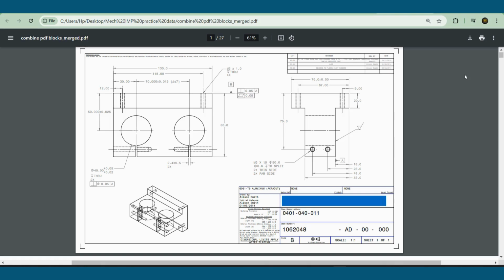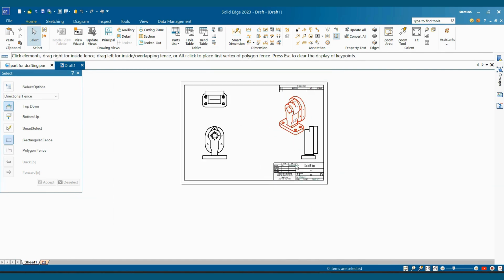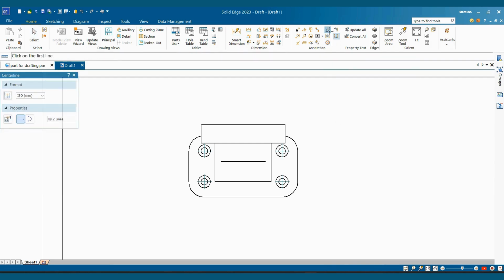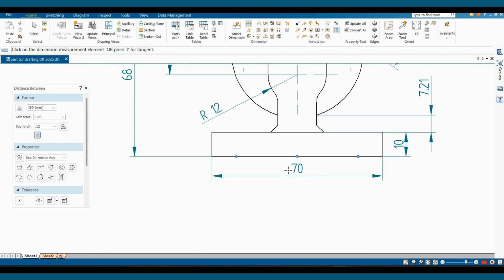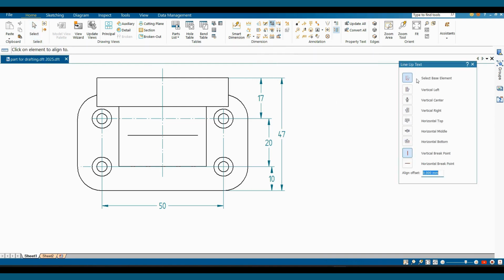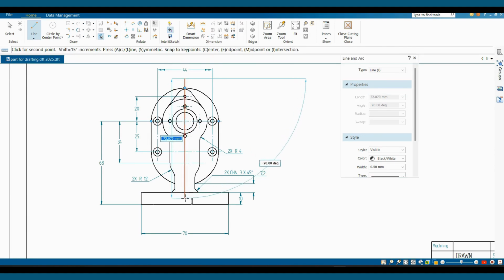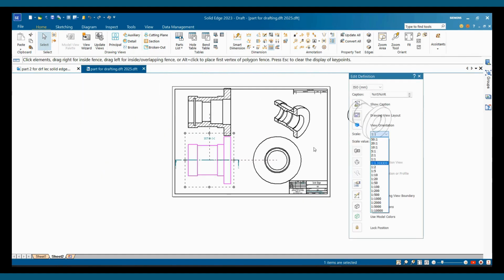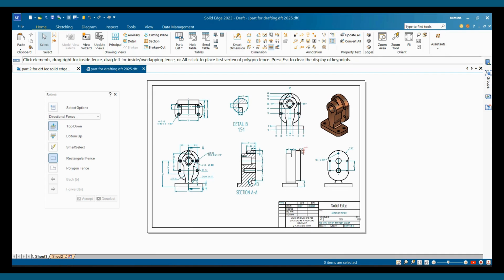SolidEdge Dimensioning in Drafting | Session 32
In Session 32, learn how to add precise and professional dimensions to your technical drawings using Solid Edge drafting tools. This tutorial is a must-watch for anyone aiming to create accurate and visually appealing drafts.

👉 What You’ll Learn:
1️⃣ Basics of dimensioning in Solid Edge.
2️⃣ Tips for accurate placement and formatting of dimensions.
3️⃣ Advanced techniques for creating clean and professional drafts.

💡 Pro Tip: Consistent dimensioning ensures your drawings are easy to read and understand!

🎥 Watch now to level up your drafting skills with Solid Edge.